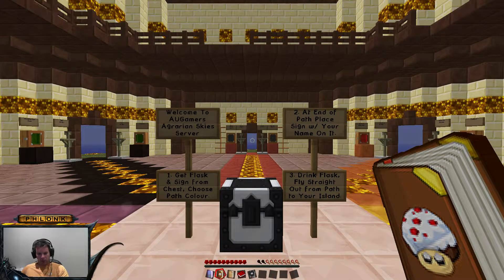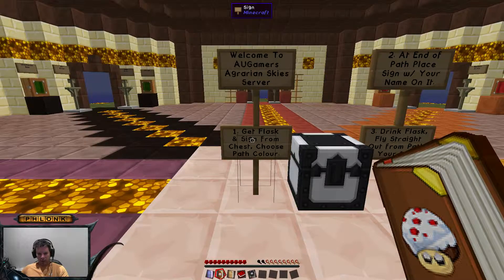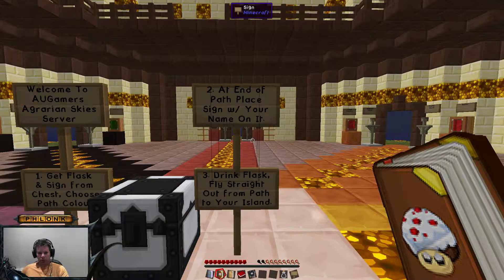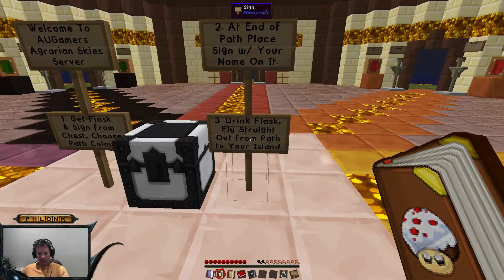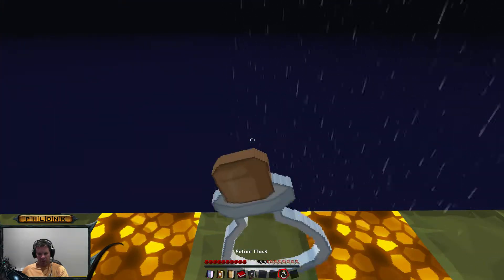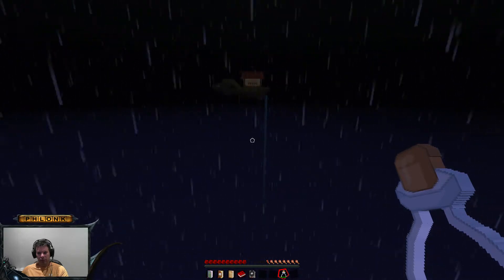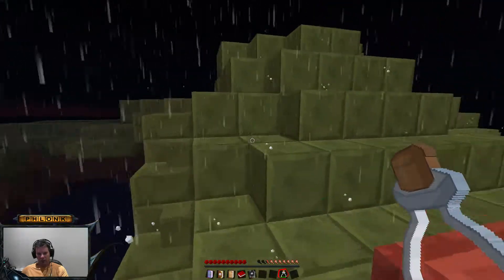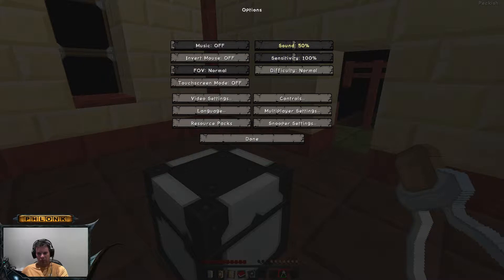Find Agrarian Sky Island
In this video I go over how to locate your Agrarian Sky Island so you can start questing.